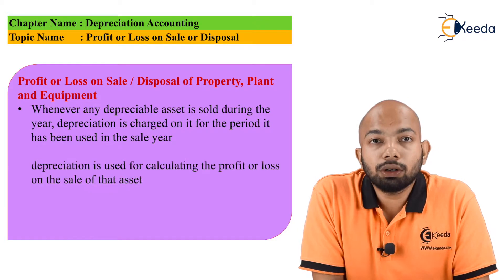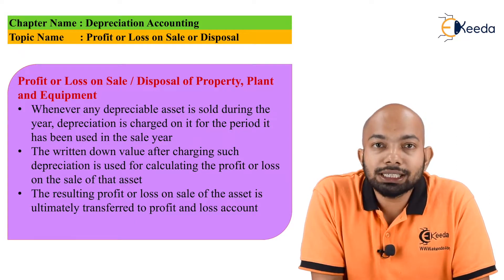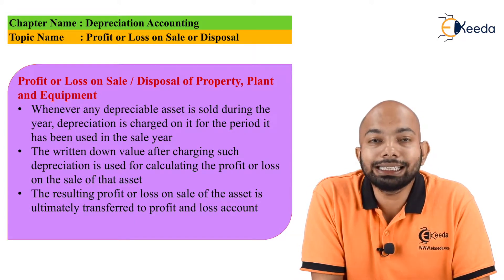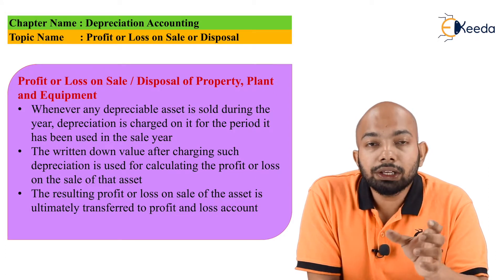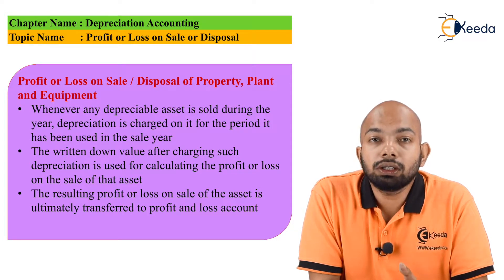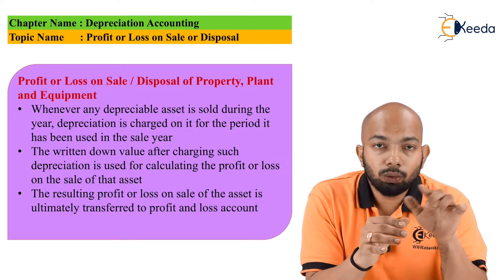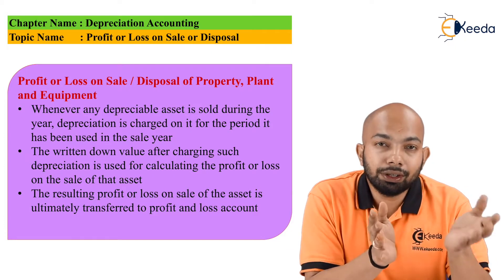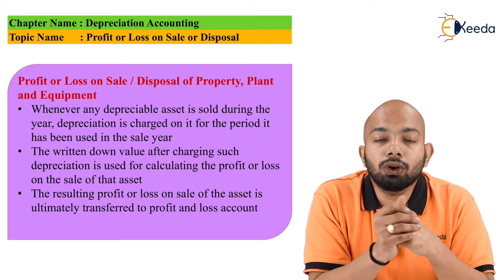Profit or Loss on Sale or Disposal - Depreciation Accounting - CA CPT Accounts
Video Name - Profit or Loss on Sale or Disposal

Chapter - Depreciation Accounting

Watch the video lecture on topic Profit or Loss on Sale or Disposal of Subject CA CPT Fundamentals of Accounting by Professor Hrishikesh Revankar. Watch all Commerce and Management lectures with Ekeeda.

Happy Learning.